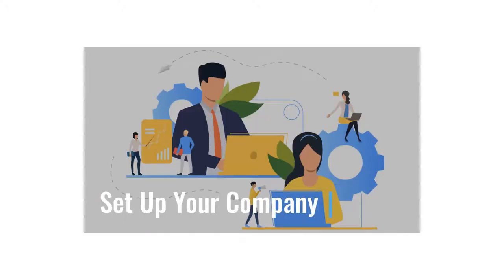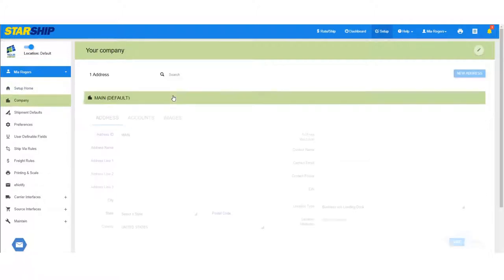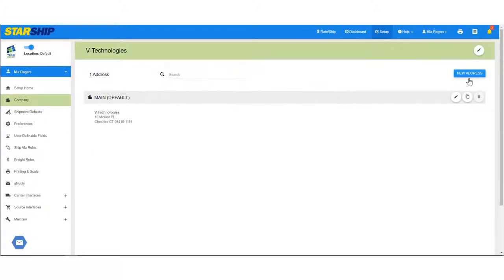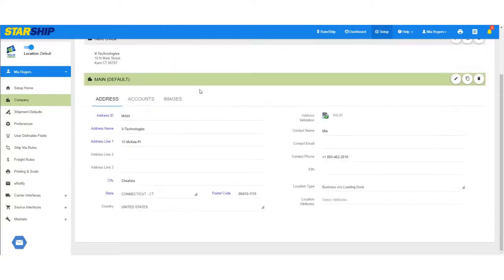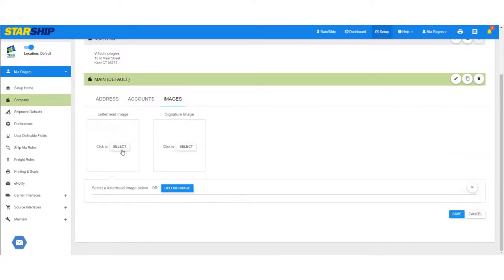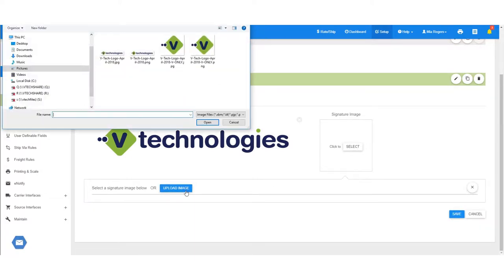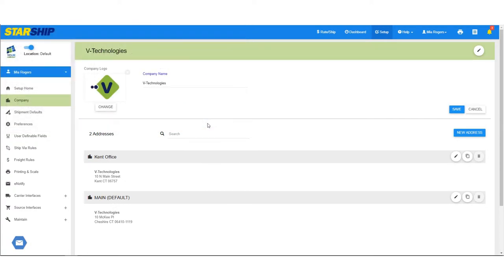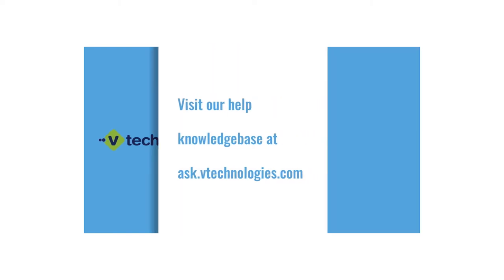StarShip Cloud - Company Setup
This tutorial shows you how to set up your company in StarShip.